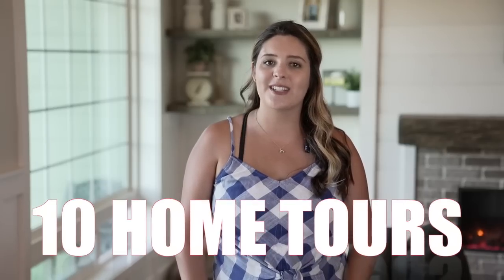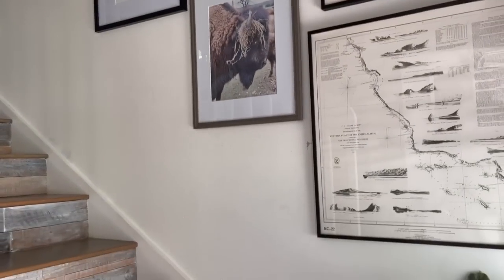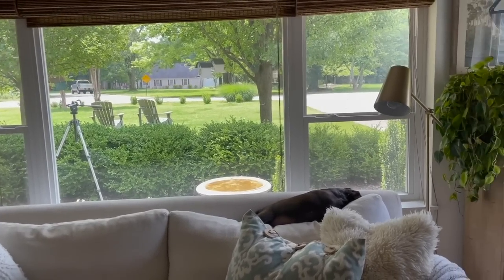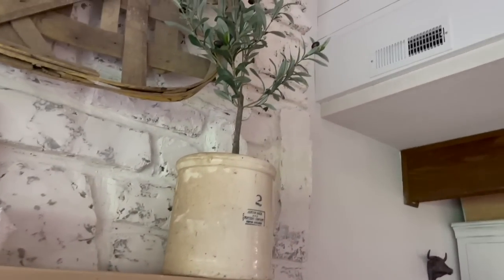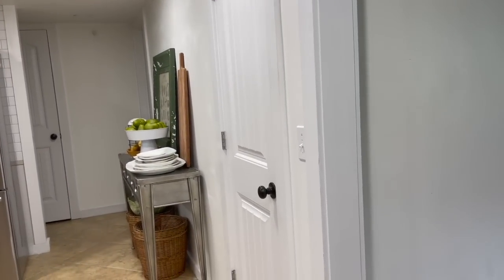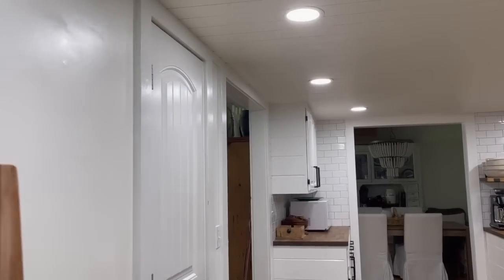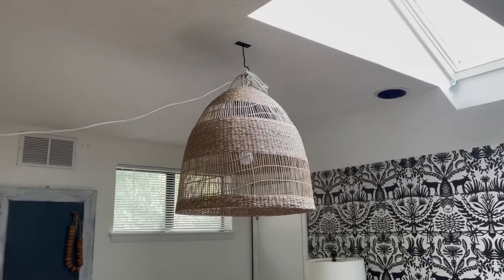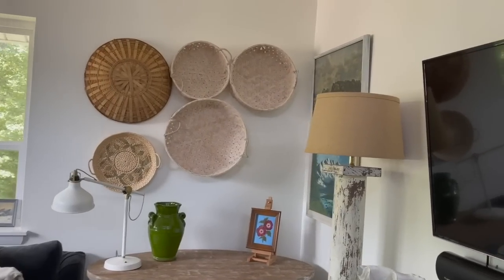Thrifty Farmhouse Home Tour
Thrifty Farmhouse Home Tour #4 | 10 Home Tours in 10 Days

Hey friends! Today is Day 4 of our series 10 home tours in 10 days and of course with that farmhouse style 😘 Today we are visiting Tanya from @Freerangwcottage on instagram and she will be taking us through a tour of her beautiful farmhouse home! I am so excited! Tanya also has a YouTube Channel too! My hopes for this series is you can see how each and every person decorates and pick and chose things you would add into your home for ideas and inspiration! Tune in everyday at 9am pst for a new home tour ❤

Thank you all for being here and I appreciate each of you for watching!

xoxo,
Holly

6.7dede9